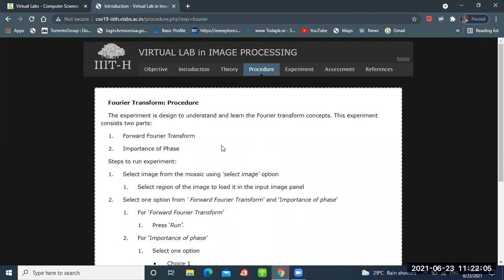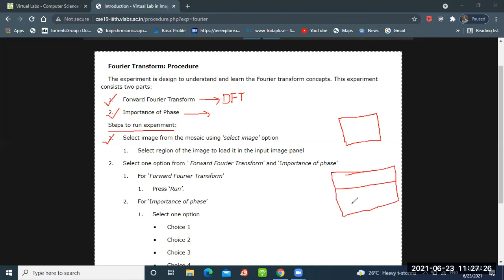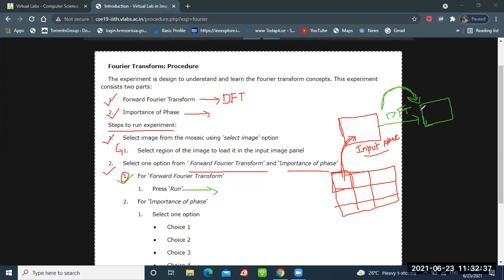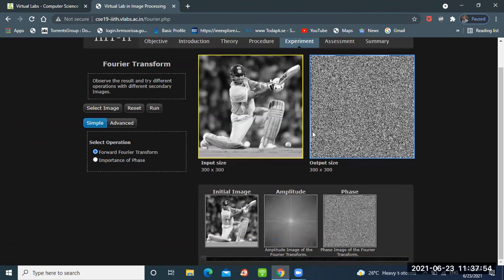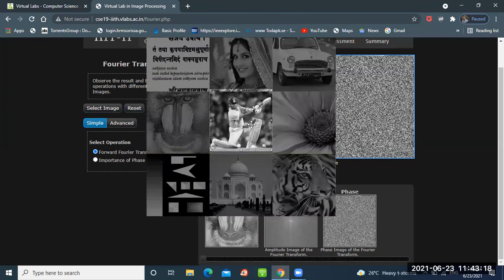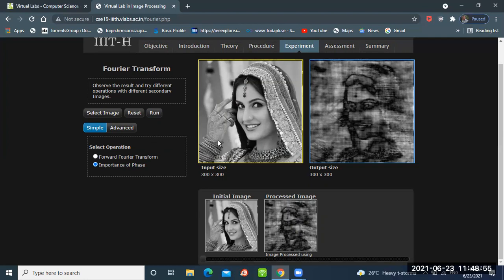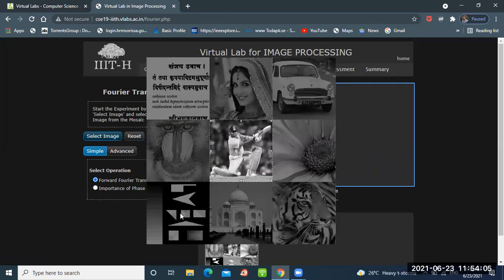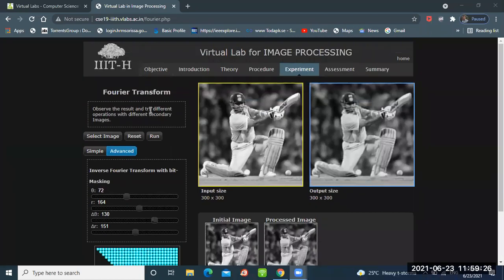LAB RECODING_23.06.2021_SESSION 2